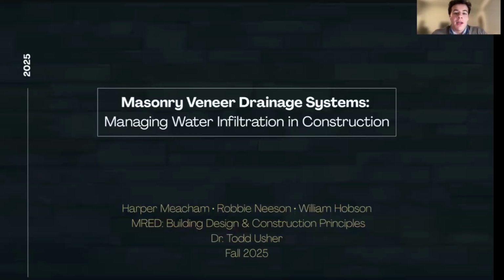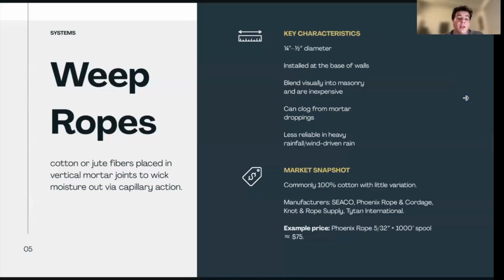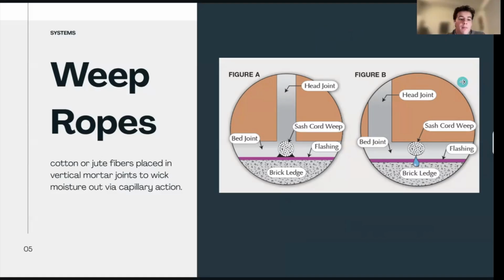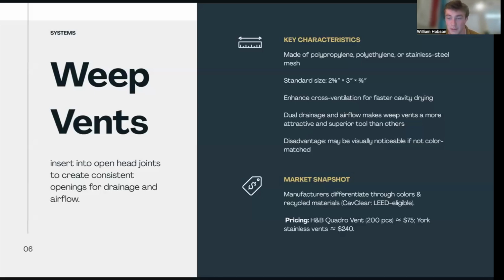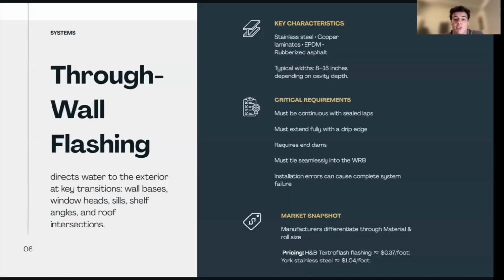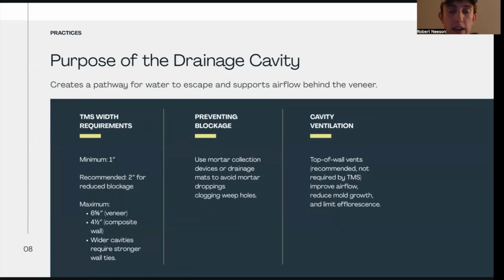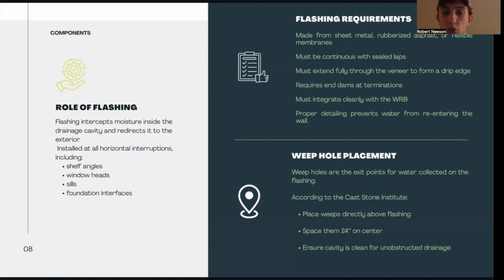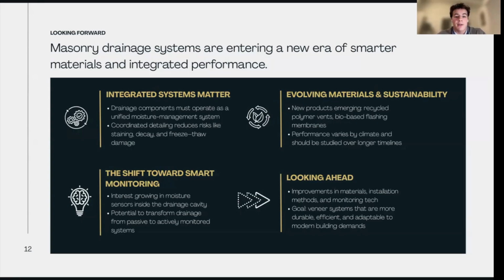Building Design and Construction Principles: Masonry Veneer Drainage Systems